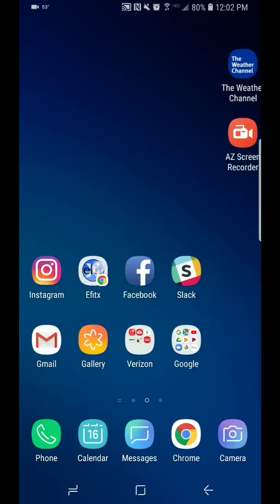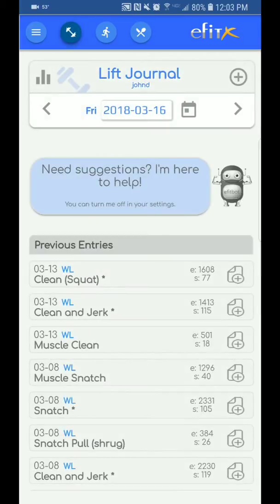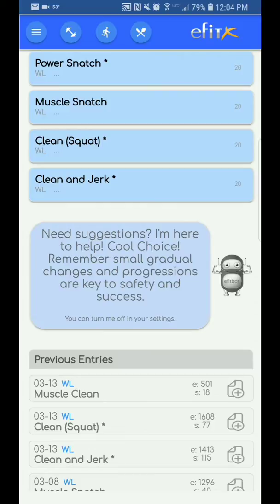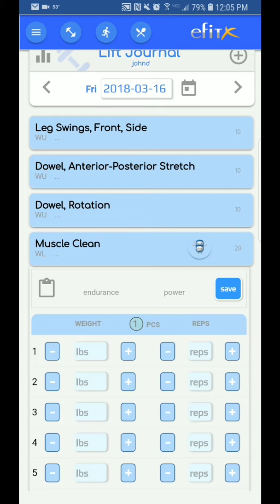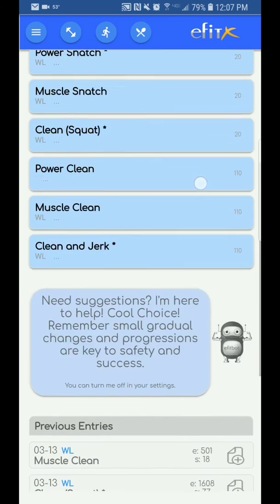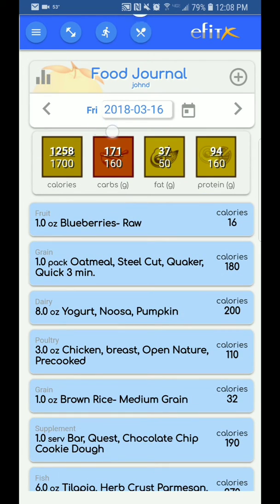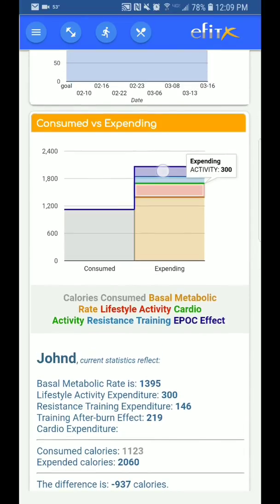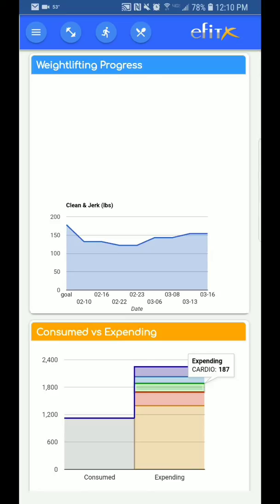EfitX 7.0 How I use EfitX to stay in great shape.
This is a real world demo on how efitX can be utilized on a regular basis.